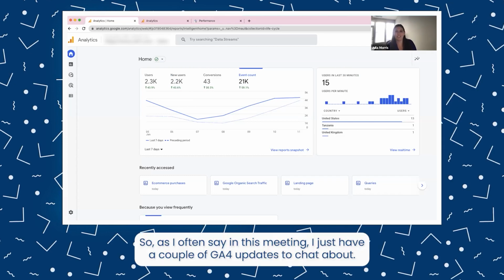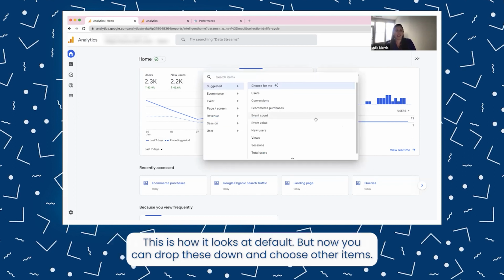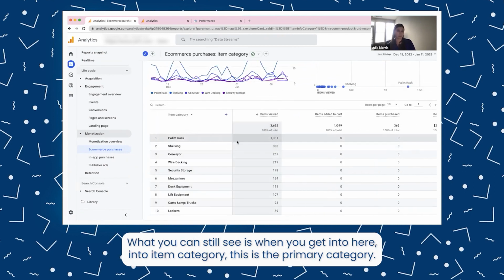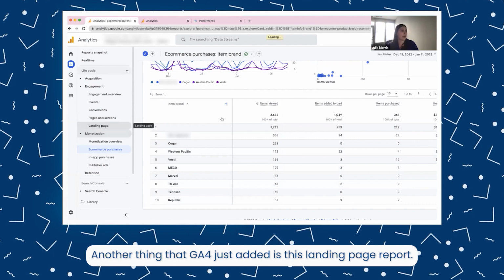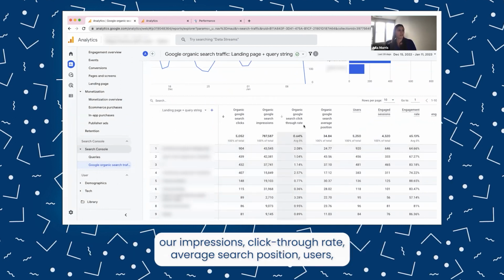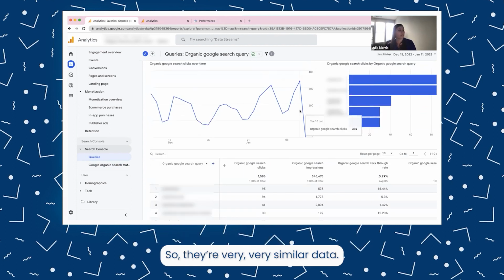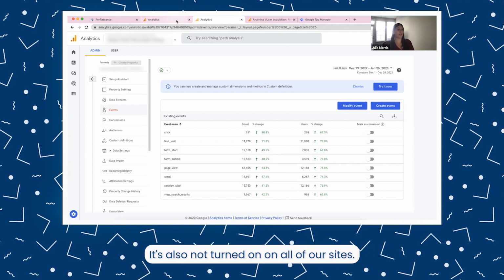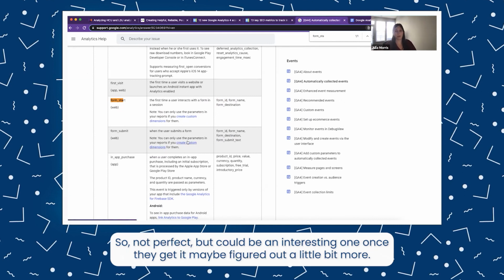Google Analytics 4 Updates: Integrations, Reports, & Customizations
In her monthly GA4 update, SEO strategist (and in-house analytics expert) Julia walks you through all of the latest Google Analytics 4 news and developments.

Watch the whole thing to learn about new integrations, new reporting options, and new customization capabilities within the platform.

0:00 Intro
0:16 New GA4 Integrations
0:52 Homepage Customization
1:29 New Default Reports & Metrics
4:14 Inaccurate Form Fill Tracking
5:36 Conclusion

» Want more digital marketing insights like this? Check out our blog and sign up for our Inflow Insights newsletter